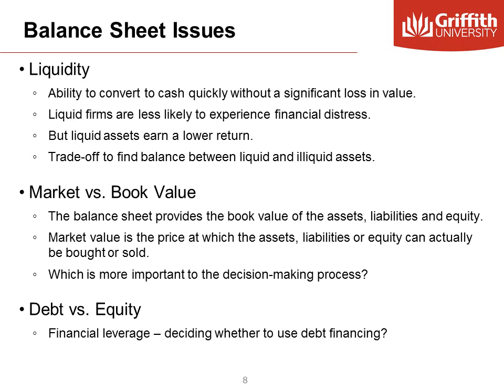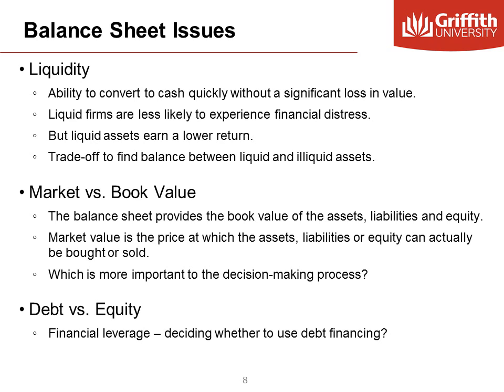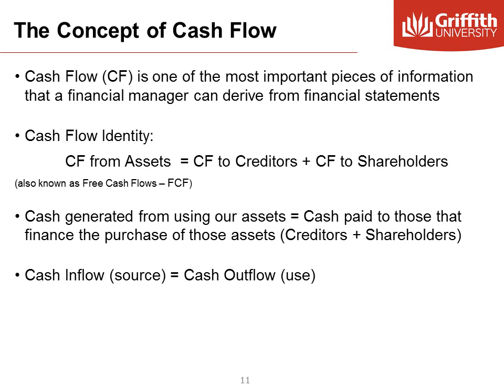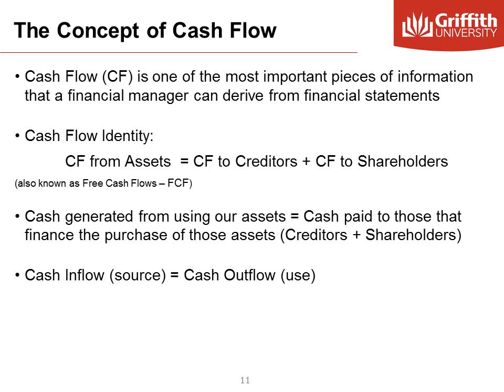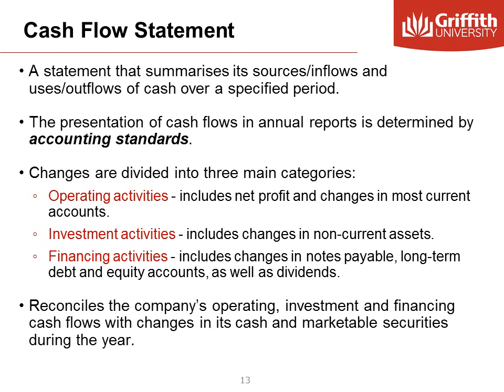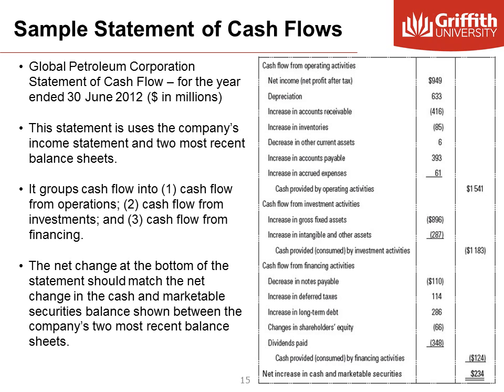Module 2 Financial Statements